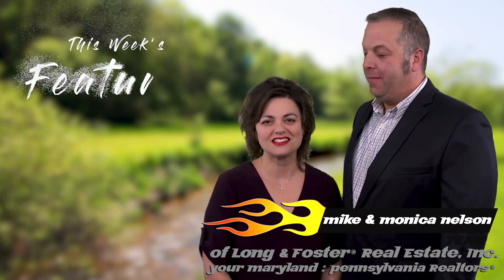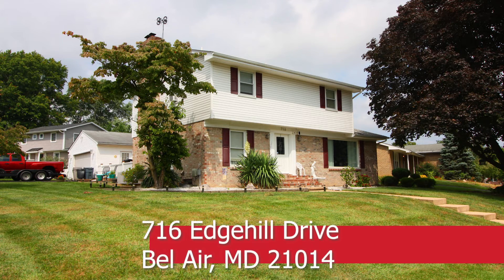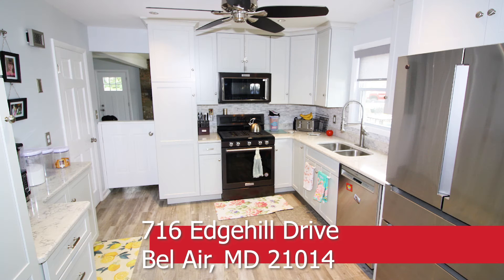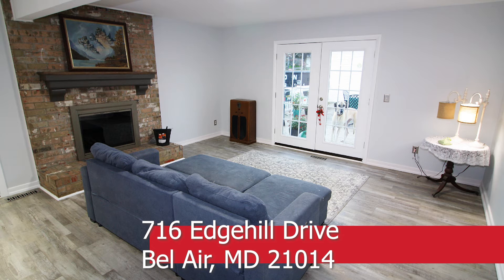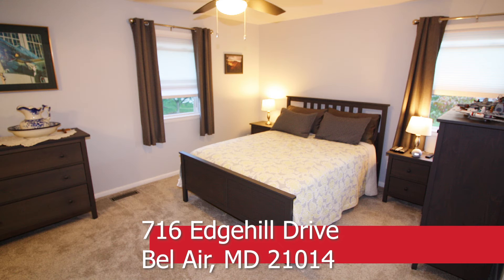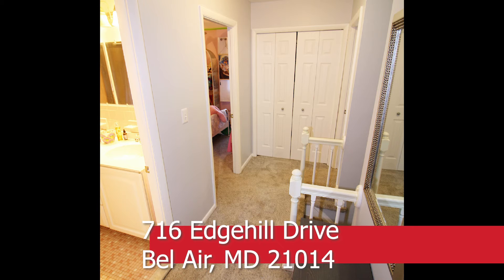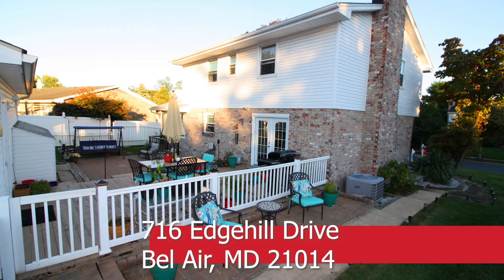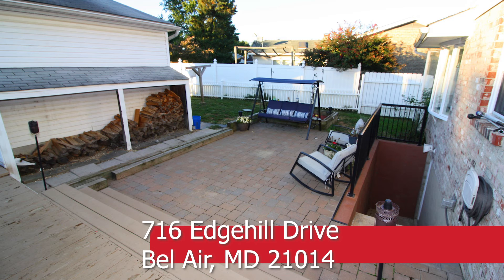716 Edgehill Drive Featured Listing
Updated 4 Bedroom Colonial home with detached two car Garage. Spacious Living Room with a cozy wood burning stove. New Kitchen with solid wood cabinets (lifetime warranty), quartz counter tops and new Kitchen Aid stainless steel appliances. New Family Room with main level laundry & wood fireplace and updated Dining Room with built ins. Primary Bedroom with a Full Primary Bathroom and 2 closets. Three more large Bedrooms with a Full Bathroom in the Hall. Architectural Shingled 30 yr Roof, Vinyl Siding & Shutters are approx. 4 years old. Garage has heat, electric and water. Unfinished Basement has previously been water proofed with a French drain and sump pump. Make this Home yours in the heart of Bel Air.